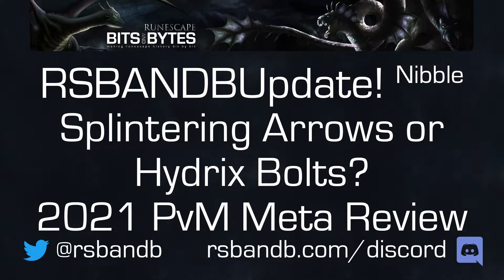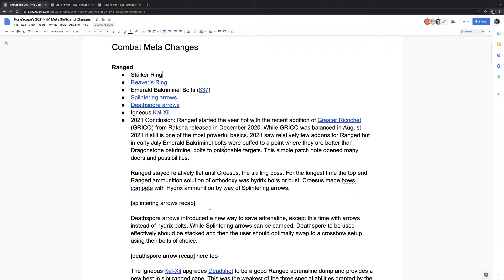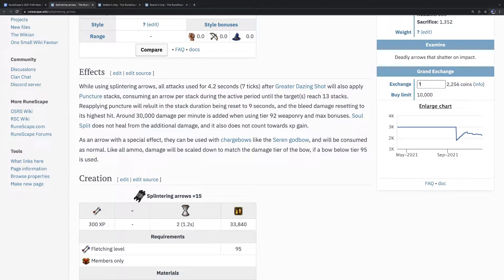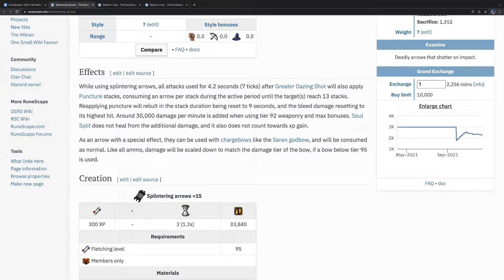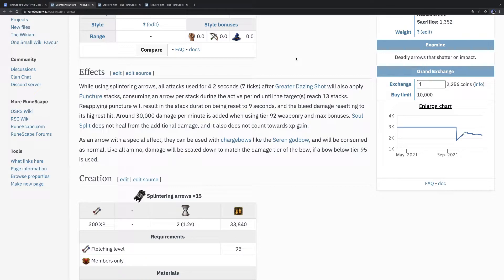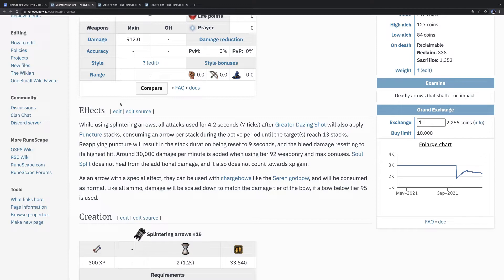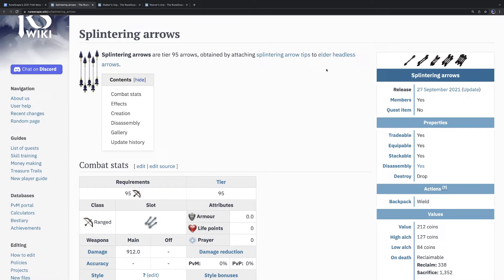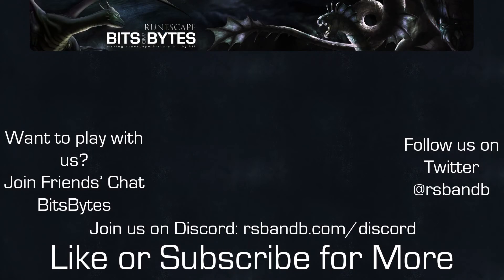Are Splintering Arrows Better than Hydrix Bolts?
Common Ranged tactics will tell you that Ruby Bakriminel Bolts and Hydrix Bolts are some of the best. But what about Splintering Arrows added with the Croesus front found while woodcutting? In our RuneScape PvM Meta review we run through these arrows once more and say why they're so underestimated.

Join our friends' chat: BitsBytes